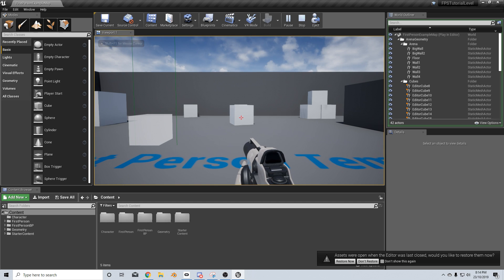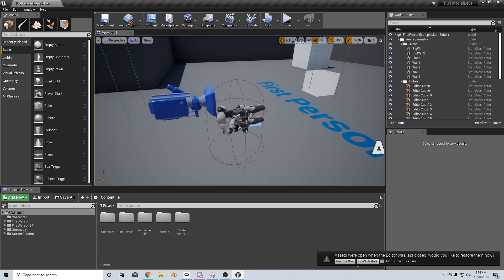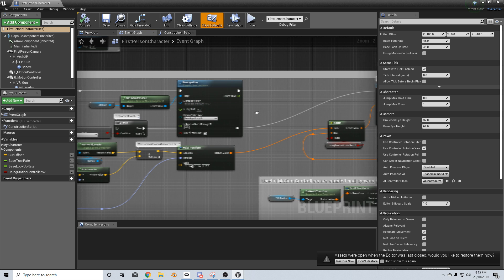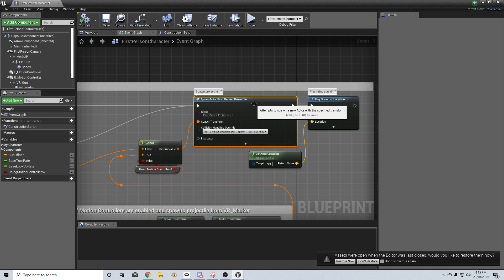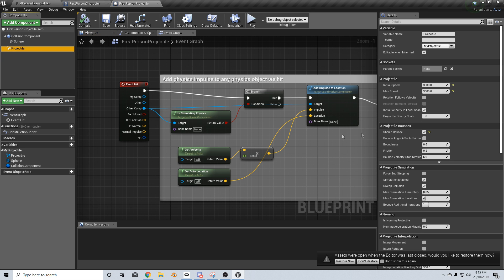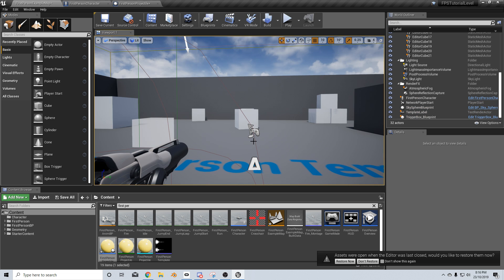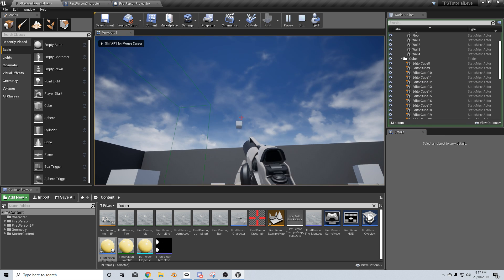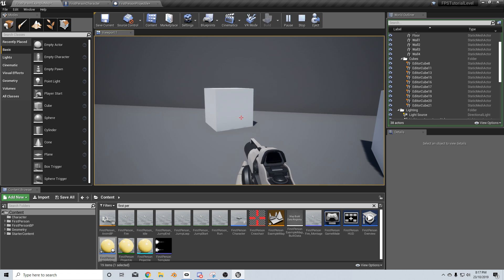UE4 First Person Shooter Tutorial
Using Unreal Engine 4 you are able to get a game started with in a few minutes. The templates are simple, and in this video, I will show you how to update the First Person Shooter Template so that the gun shoots bullets faster.